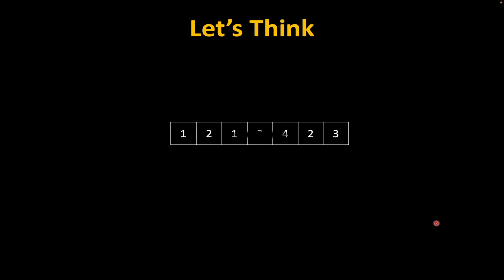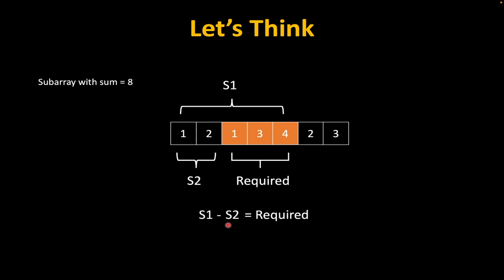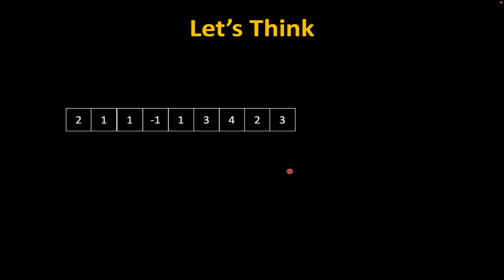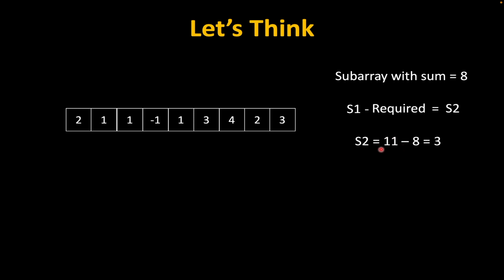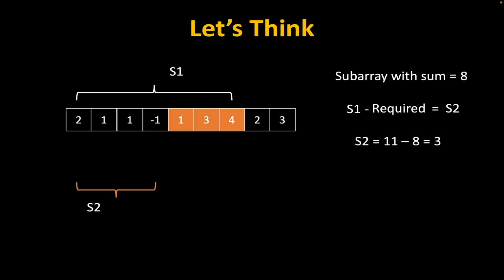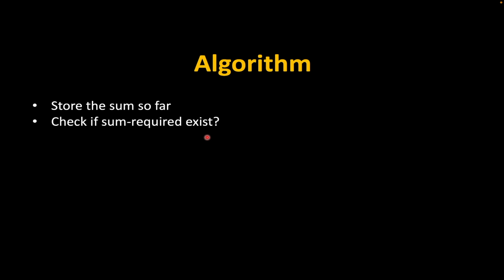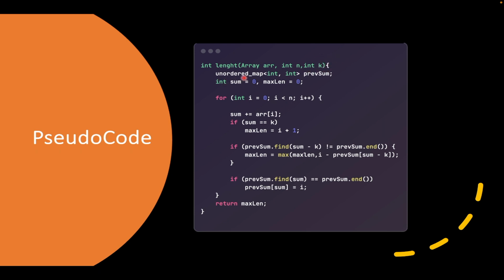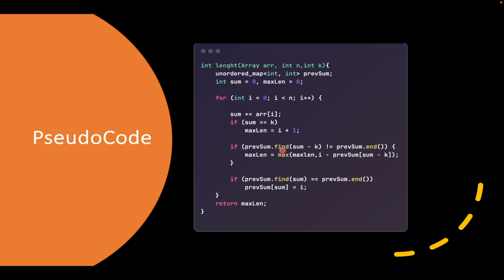Longest subarray with sum k | Animation | Intuition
Longest subarray with sum k | Animation | Intution

Topics Covered:
Longest subaray with sum k
Largest subaray with sum k
Largest subaray with sum k leetcode
Largest subaray with sum k gfg
Largest subaray with sum k geeksforgeeks
Interview questions
subarray sum equals k leetcode solution
number of subarrays with sum equals k

In this video we have seen an animation of finding longest subarray with sum k